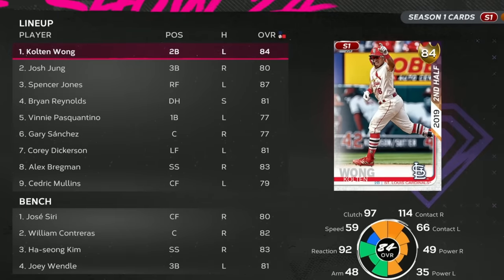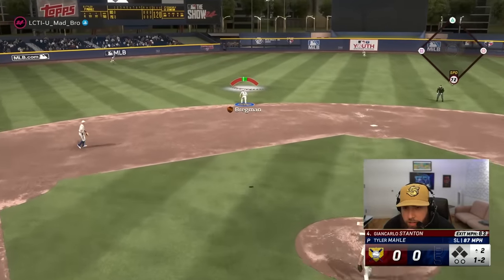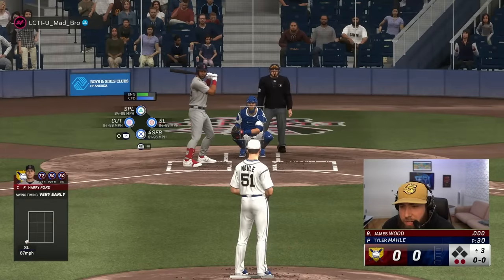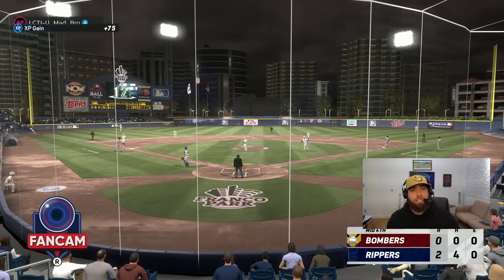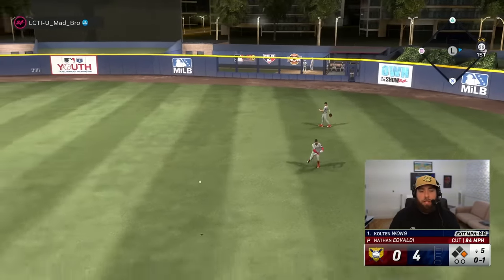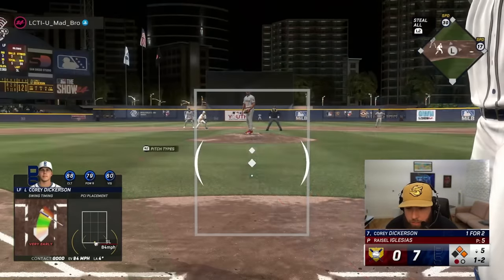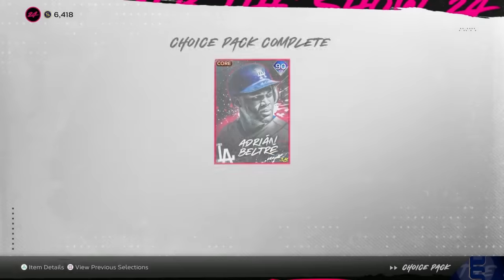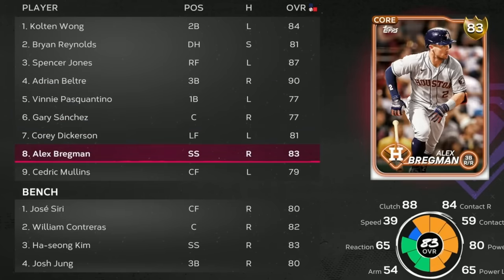My 1st BIG 90+ Diamond! Pack Squads #3 MLB The Show 24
Pack Squads Episode 3 unlocking my first BIG diamond player pack!

00:00 Introduction / Breakdown
01:05 Wheel Spin Challenge
01:25 Ranked Seasons
10:50 Post Game Recap
11:53 Pack Opening

PACK SQUADS RULES:
1+ Ranked Games In Every Episode
1 Point Per
- Total Base
- Walk
- Run Scored
- Strikeout
- Caught Stealing
5 Point Per
- Outfield Assist
- Spectacular Play
- 450+ Foot Homer
- Multi-Homer Game
- 10+ Strikeouts
10 Point Per
- Win
- Rage Quit Win

*Each Game will have a "Challenge" worth 50 Points upon completion*

Packs are worth market value
Standard Pack = 1.5 Points
50 Bundle = 75 Points
Chase Pack = 25 Points

We can trade in 50 Points for ANY offline choice pack

~Every Code Is Simply SHELFY~
Underdog Fantasy (They’ll match your deposit up to $100)